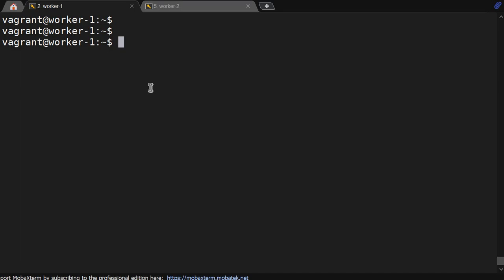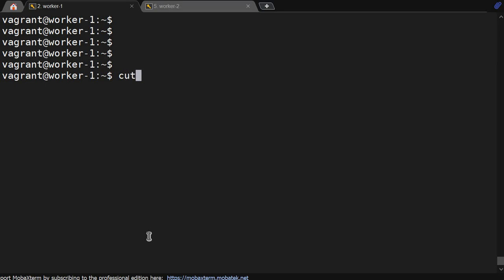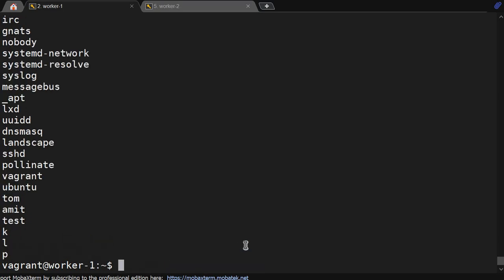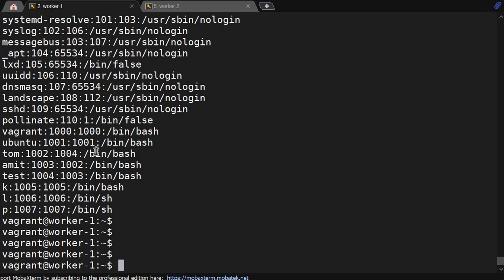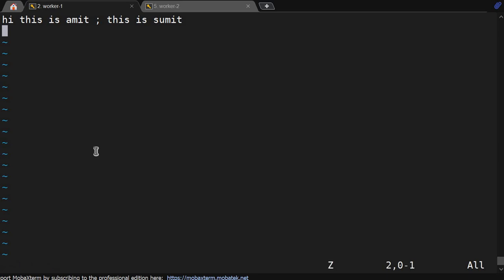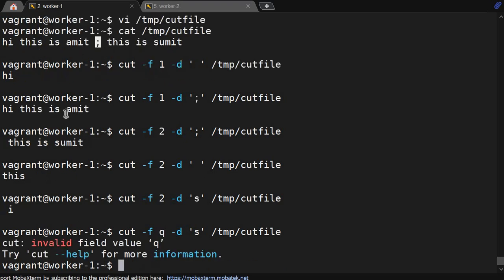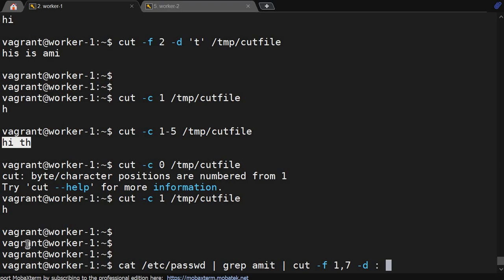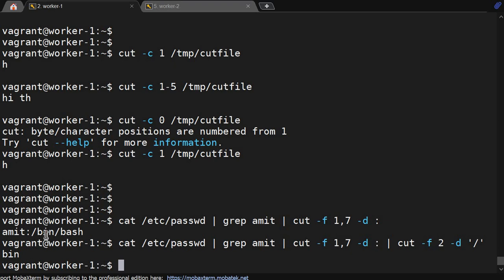How to use cut command in redhat Linux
under this we have shown how to use cut command.
what is delimiter?
how to cut field and Colum from any file.